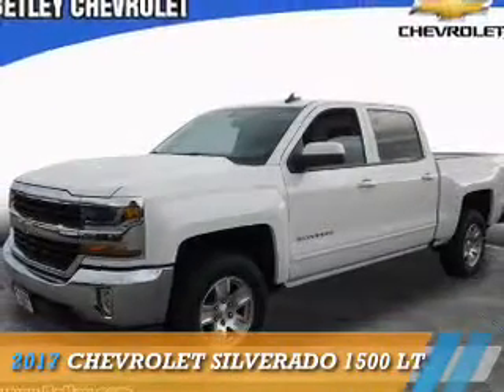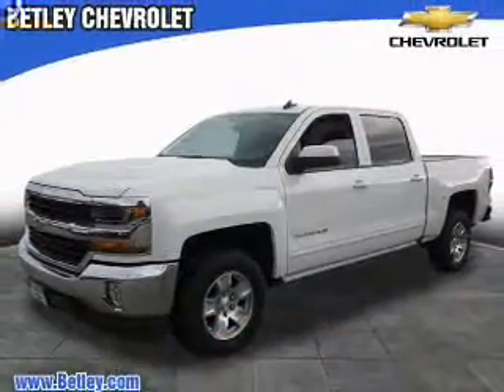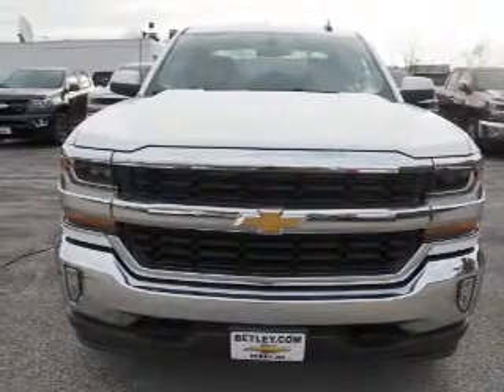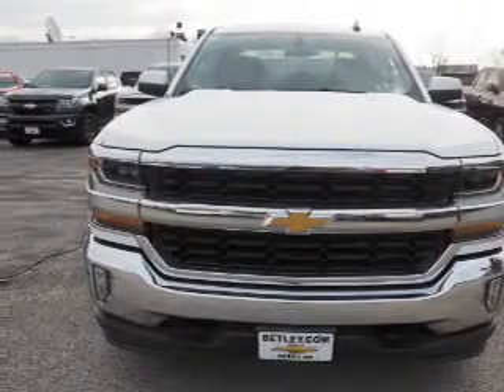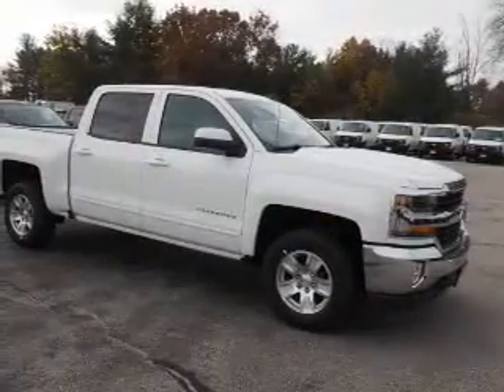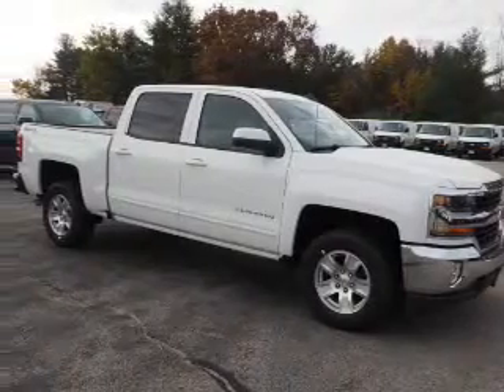2017 Chevrolet Silverado 1500 T17-98 - Derry NH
Year: 2017
Make: Chevrolet
Model: Silverado 1500
Trim: LT
Engine: 5.3 liter 8 Cylindercylinder 4WD
Transmission: Automatic
Color: White
Mileage: 4
Address:
VIN:3GCUKREC6HG194415